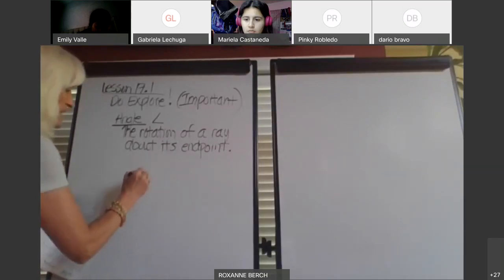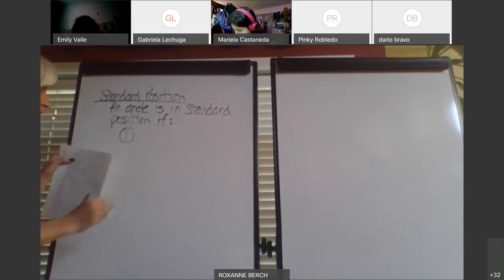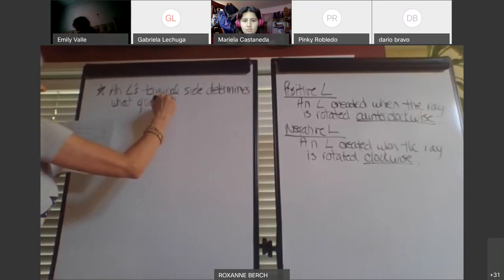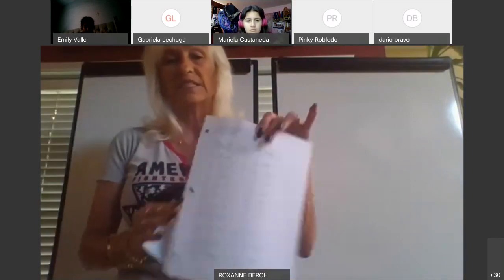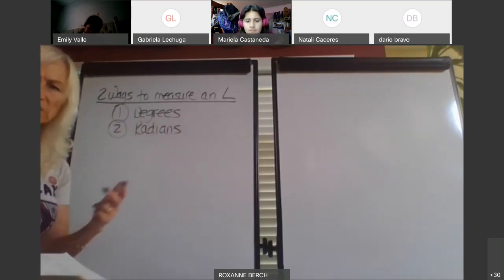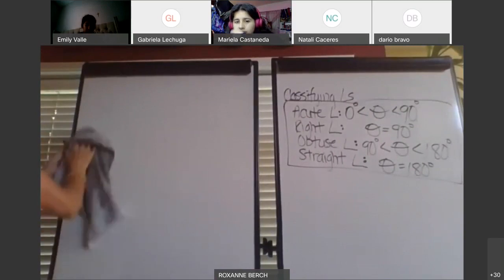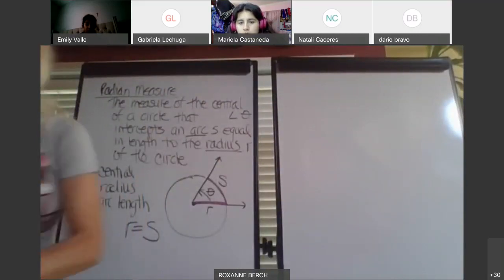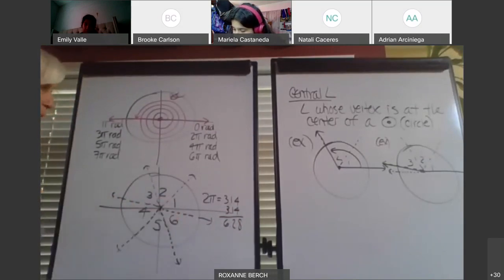H Algebra 2: Lesson 17.1 (part 1)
Objective: To understand radian measure of an angle as the measure of a central angle that intercepts an arc equal in length to the radius of the circle.